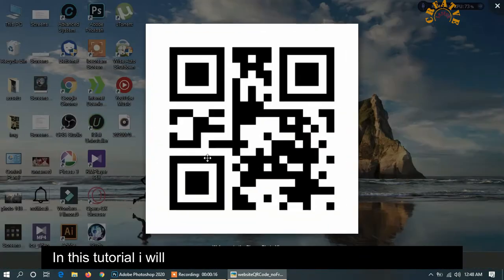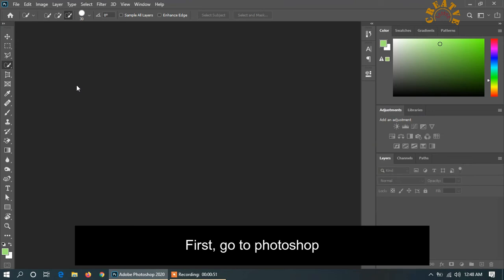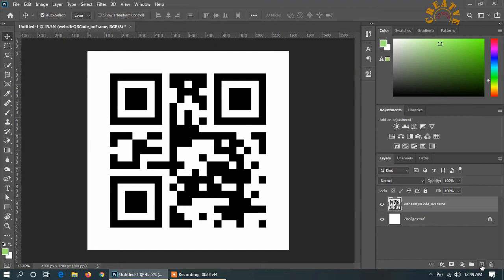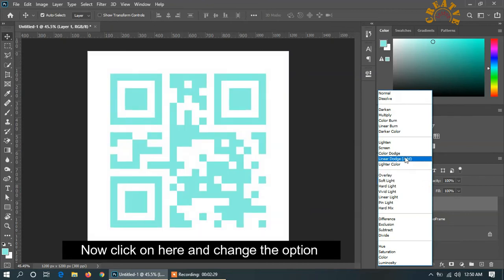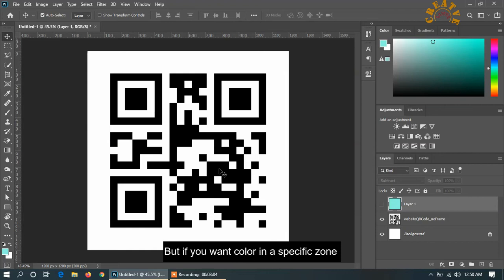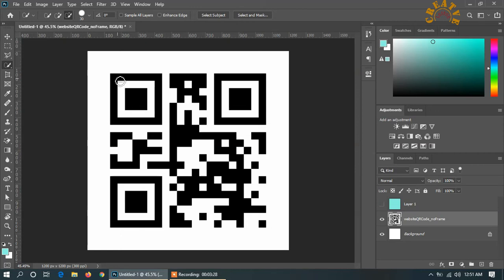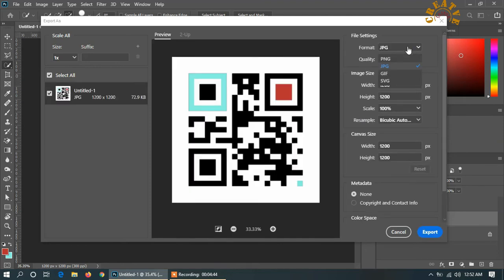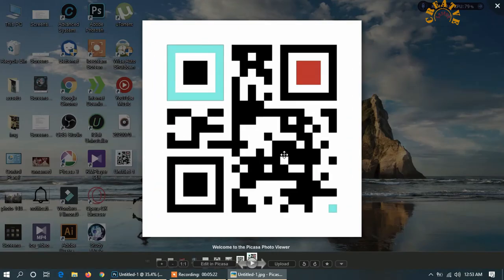How to change QR code color in Adobe Photoshop-2020